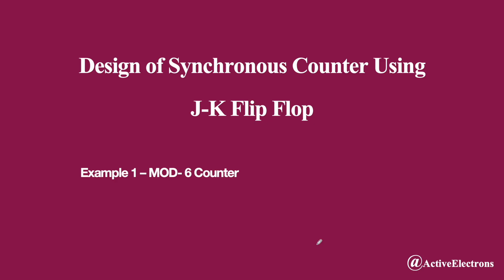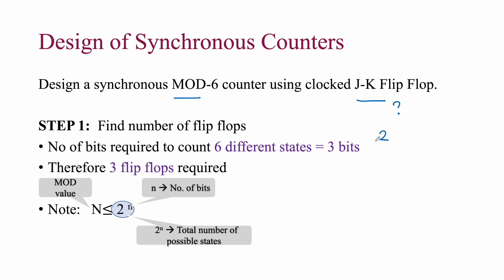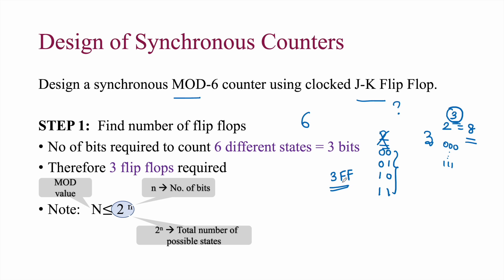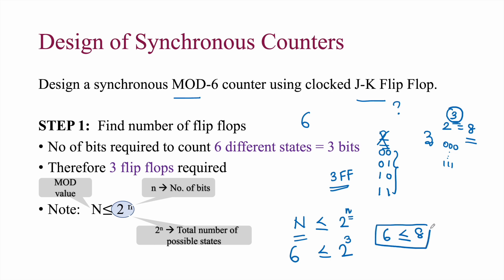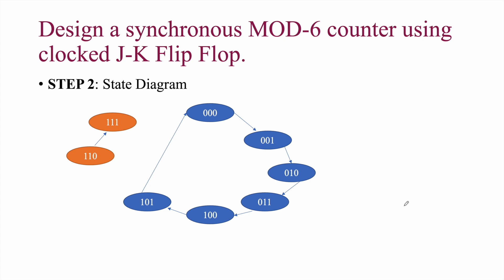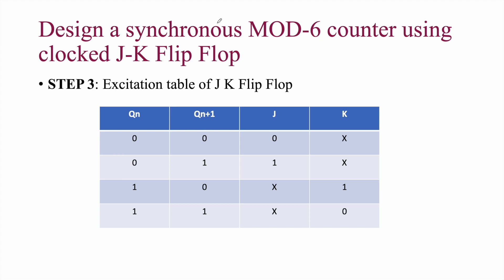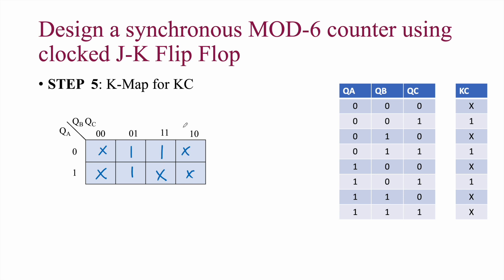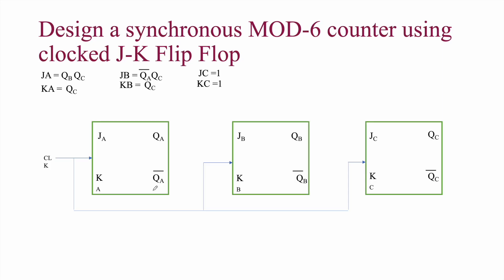MOD 6 Synchronous Counter | MOD 6 Counter Using JK Flip Flop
example 1
Example 2 :